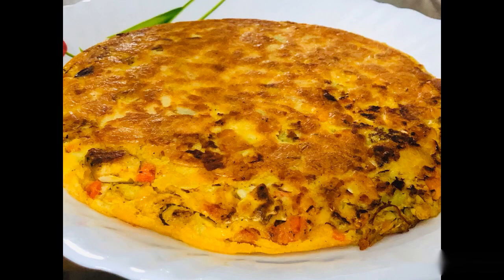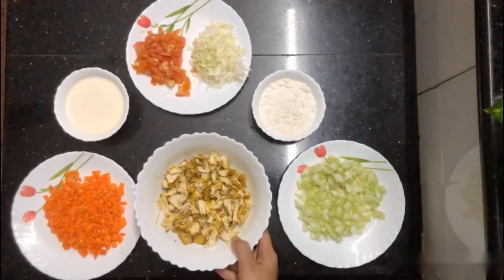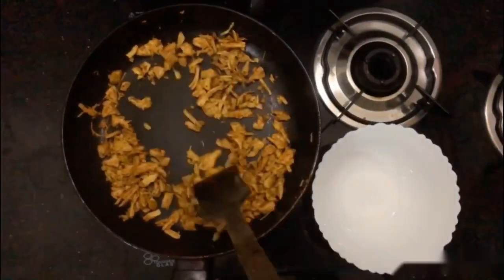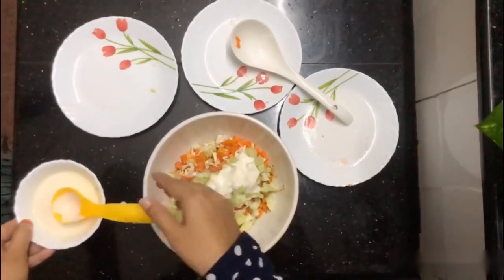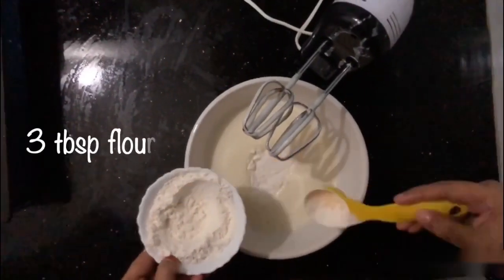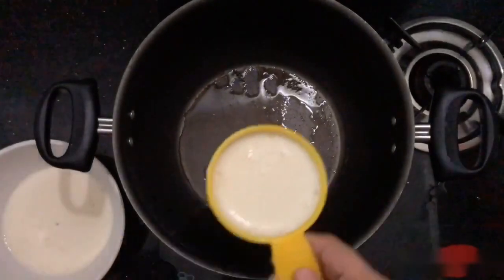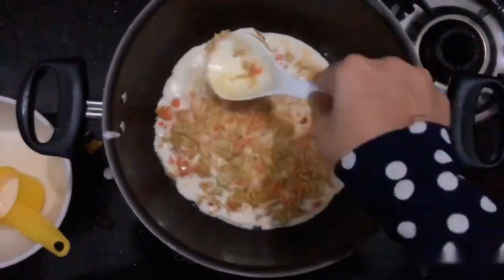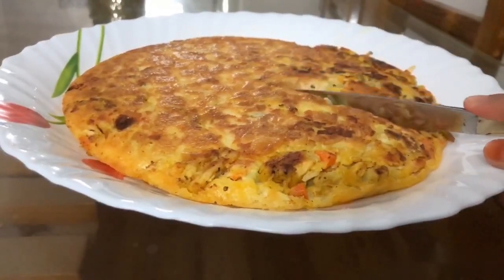SHAWARMA POLA // Easy recipe